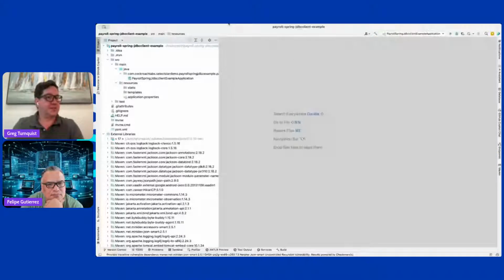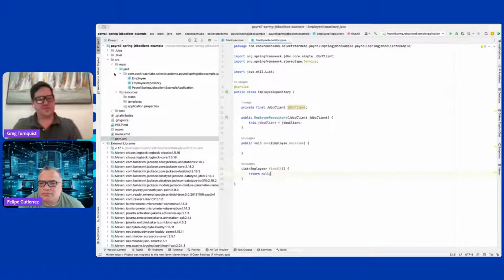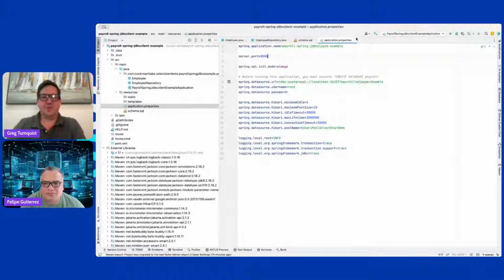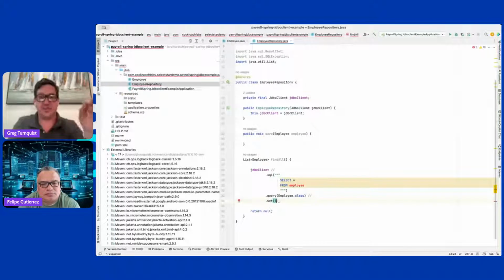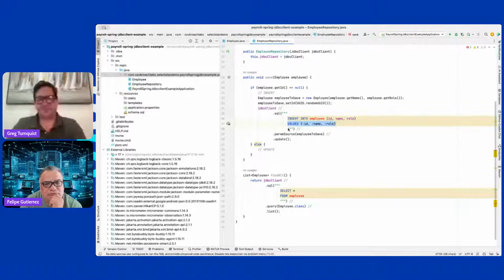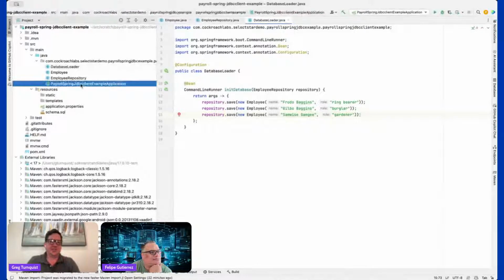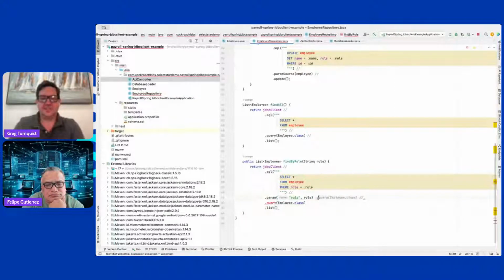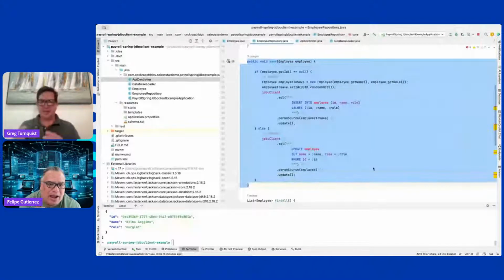CockroachDB meets JdbcClient // SELECT STAR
We're always looking for simpler, more elegant APIs to get the job done.

On this episode of SELECT STAR discover how Spring's fluent API, JdbcClient, makes it an absolute joy to work with SQL statements through the power of JDBC!

Want to take CockroachDB for a spin? Then check out and get started!

Felipe Gutierrez, worked as Spring and RabbitMQ Advocate and Consultant for over 25+ years before joining Cockroach Labs. Worked also as Technical Instructor, developing and teaching Spring Boot, Spring Core, Spring Cloud, RabbitMQ and Cloud Foundry. He wrote Pro Spring Boot, Spring Boot Messaging and Pro Spring Cloud Data Flow for Apress. Recently the 3rd version of Pro Spring Boot for Java and Kotlin.